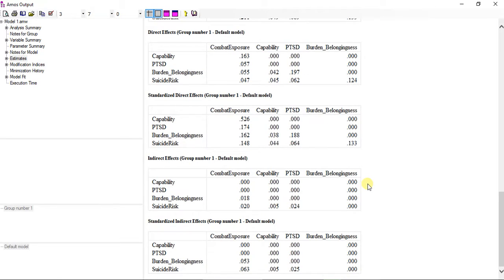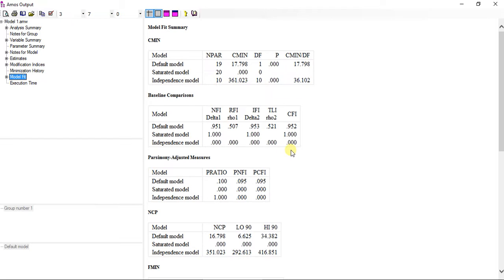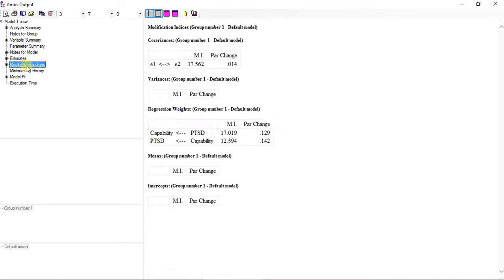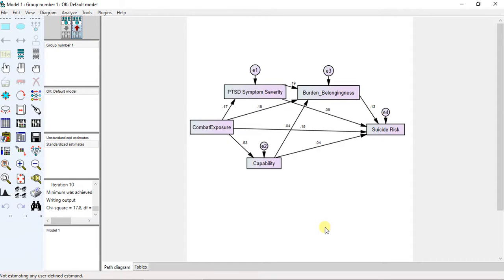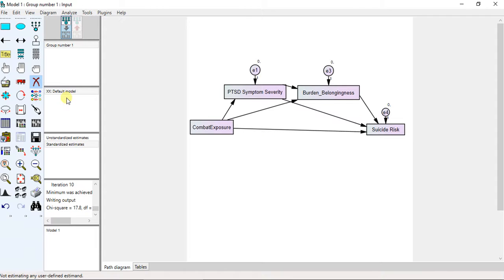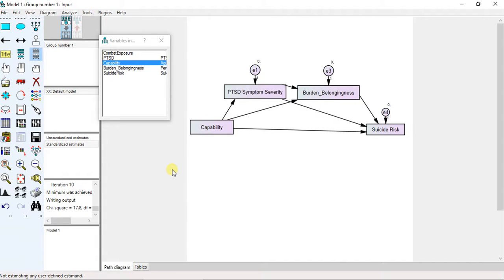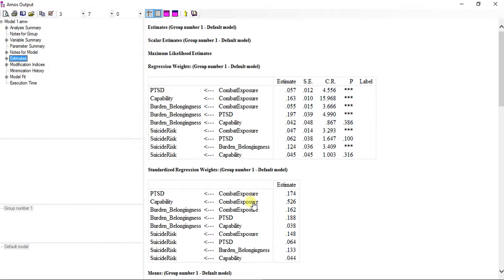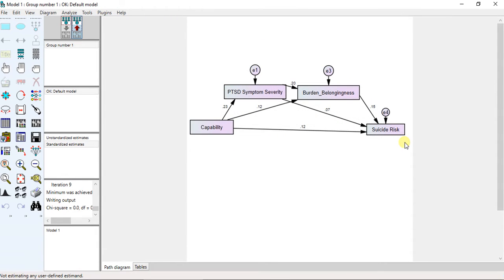AMOS part 2